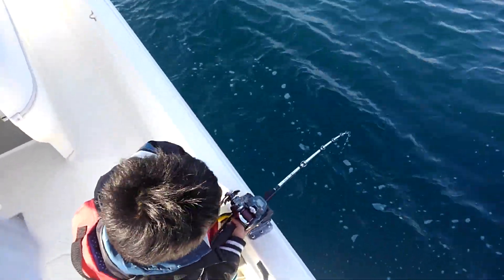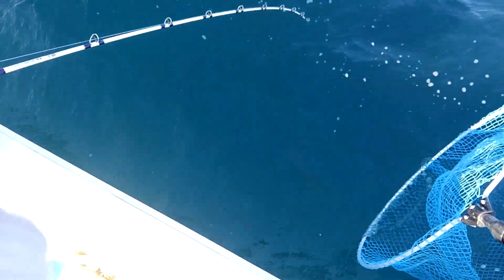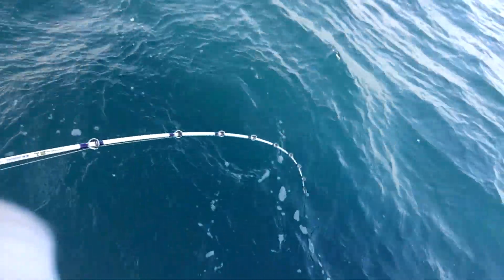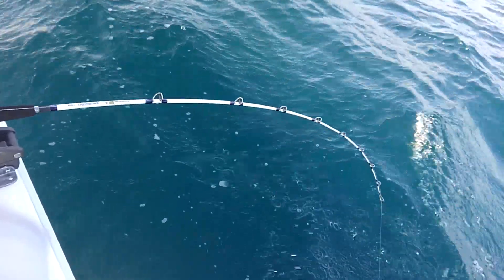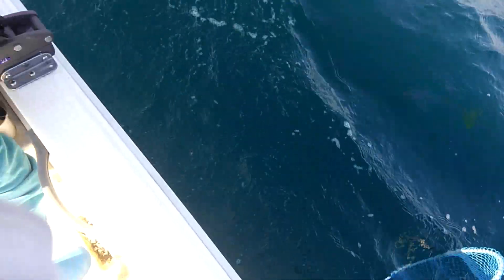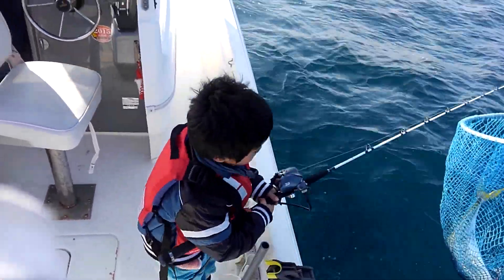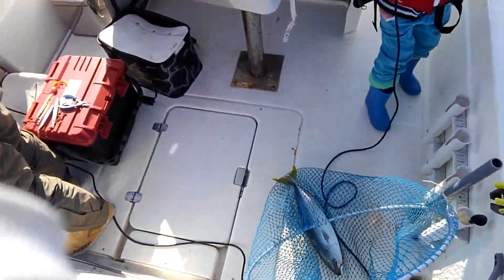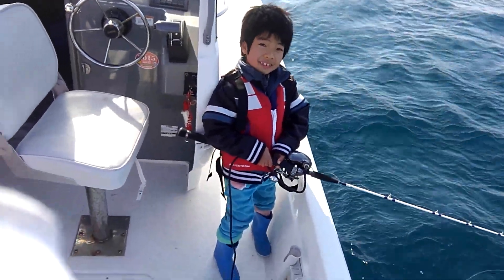5歳でも釣れる簡単電動ジギング！！！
息子の電動ジギング初挑戦です。

こんな小さな子供でもできる電動ジギング始めてみませんか？

ブログもやってますのでどうぞ。

釣魂クエスト～ボートと魚と能天気な釣り人～